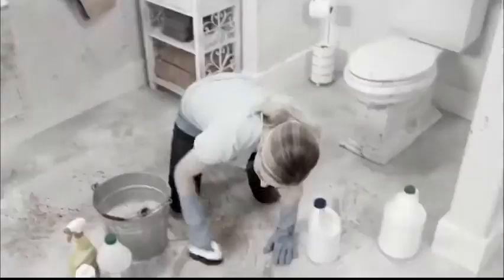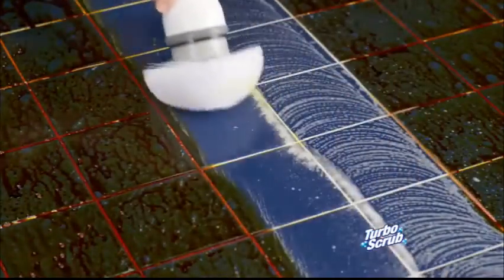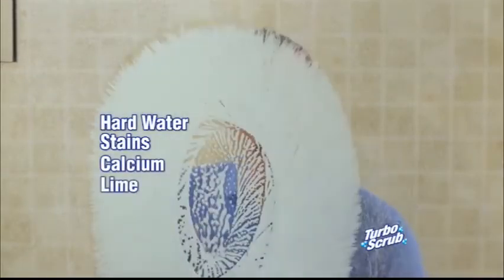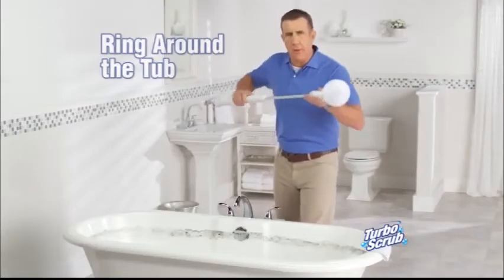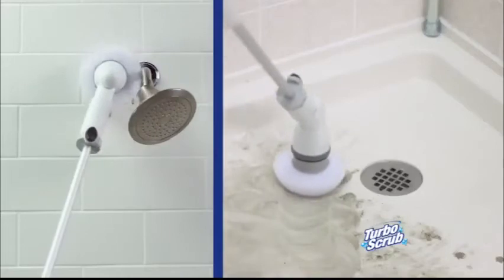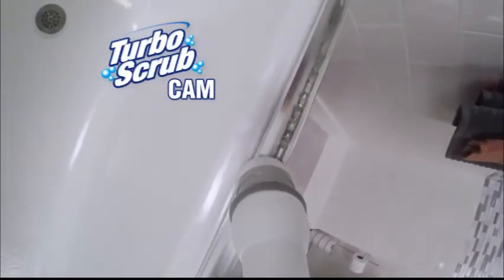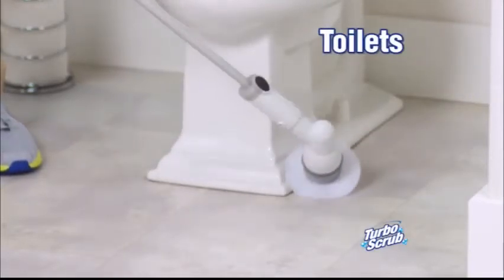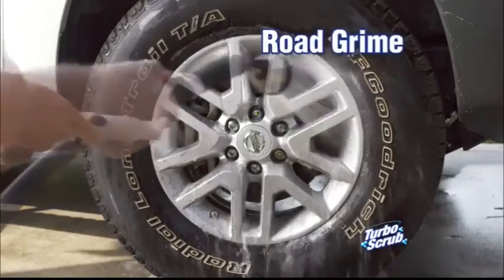As Seen On TV -Turbo Scrub is the hand held power scrubber & work out of cleaning - As seen on tv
Tackling hard-to-clean surfaces such as bathroom counters, tubs, tiles, or windows just got easier with the Turbo Scrub 360 Cordless Power Scrubber. This innovative scrubber takes the hassle out of scrubbing dirty surfaces and delivers a superior cleanse.

Key Features:

Runs up to 60 minutes on a full charge
Allows you to clean up high and down low without bending

The Turbo Scrub 360 Cordless Power Scrubber takes the hassle out of cleaning dirty surfaces

Tough dirt and grime have met their match with the allnew Turbo scrub Pro 360. Now with 25% more power and 25% longer battery life! Still lightweight, cordless and rechargeable, but with an even more powerful deepncleaning and comes with low (300 RPM) and high (430 RPM) that gives you desired and precise cleaning.

The waterproof head on the power Scrubber machine takes the work out of cleaning and the rotating brush that fits into tough corners where normal cleaning brushes can't reach and remove soap scum, calcium lime rust and many more.

The Turbo scrub Pro 360 comes with an extension wand that extends to nearly 4 feet.

Scrubs up high clean down low. Great for tile grout, glass, tubs, sinks, and showers.

Also makes an effective floor Scrubber and polisher. This handheld design goes where commercial floor scrubbers can't, yet offers deep cleaning power that runs up to 75 minutes with a single charge.

Product Reviews: